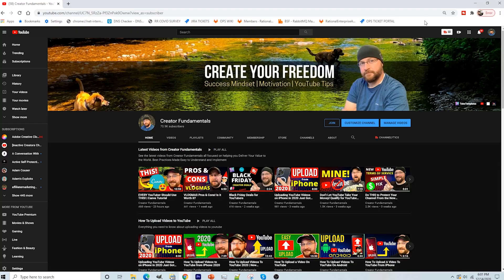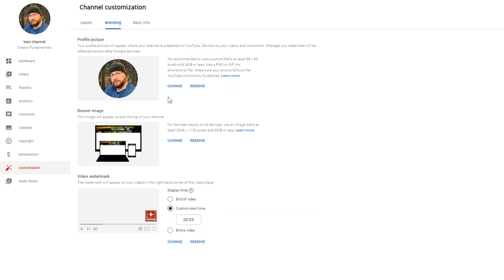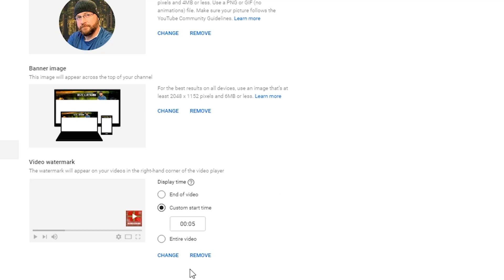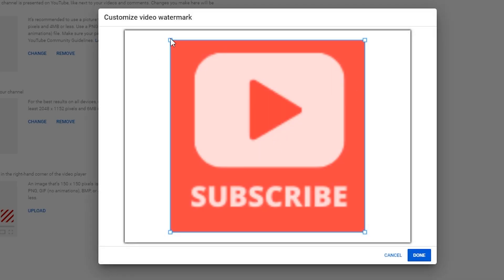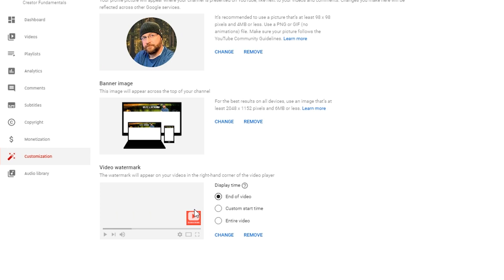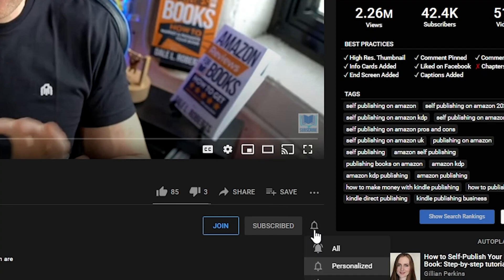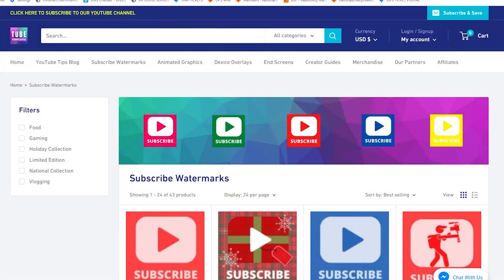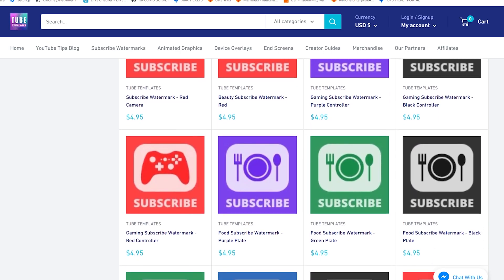How to Add a Subscribe Button to Your Videos | 2021 YouTube Studio Tutorial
If you want to learn how to add a subscribe button to your videos, this quick tutorial will show you everything you need to know PLUS how to get a subscribe watermark image.

As an Amazon Associate I earn from qualifying purchases: This description contains affiliate links that allow you to find the items mentioned in this video and support the channel at no additional cost to you. I get commissions for purchases made through links in this description. Thank you for your support.